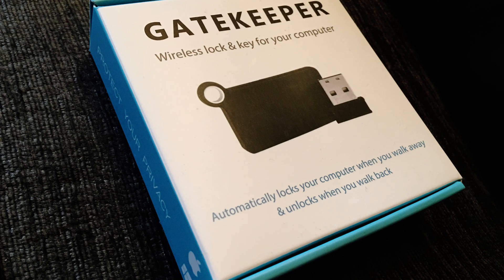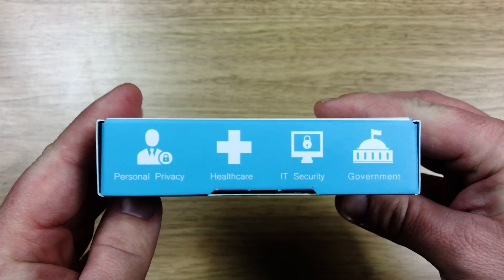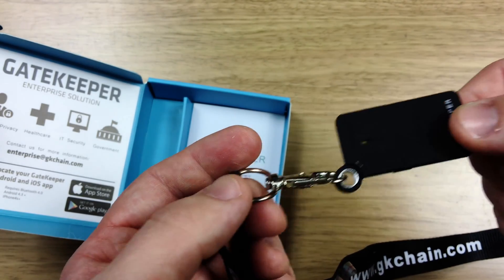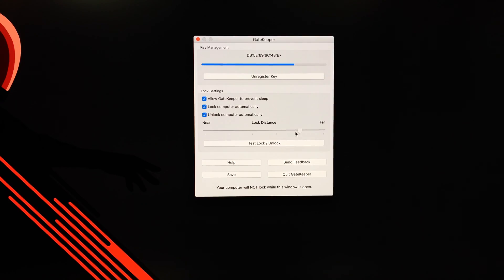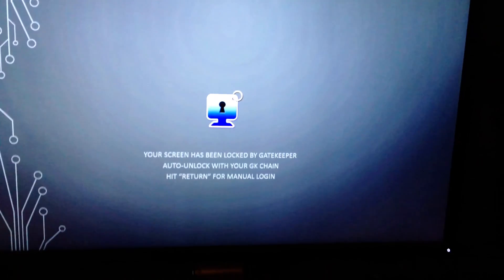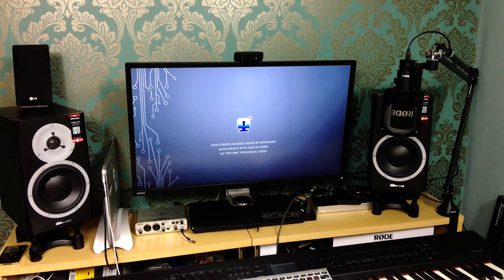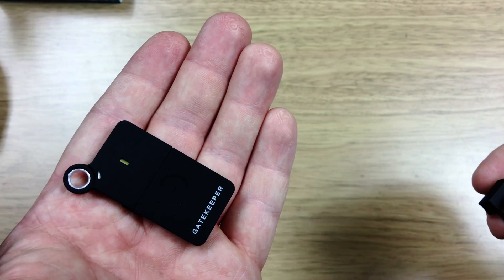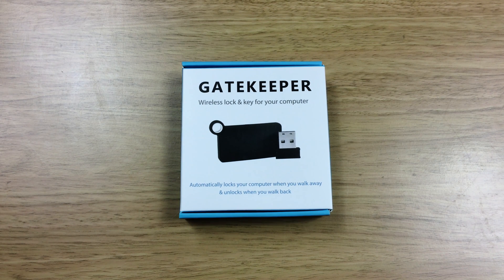Gatekeeper 2.0 Wireless PC/Mac Lock Review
This is a review of the Gatekeeper 2.0 - a wireless lock and key for your computer. We take a look at what's inside the box and how well the product works.

Filmed entirely on the iPhone 6s Plus.